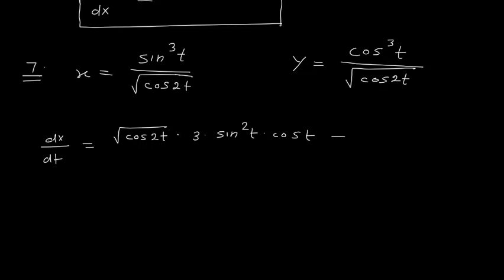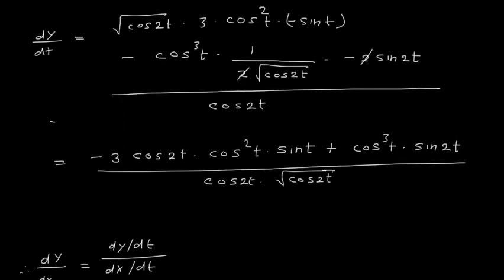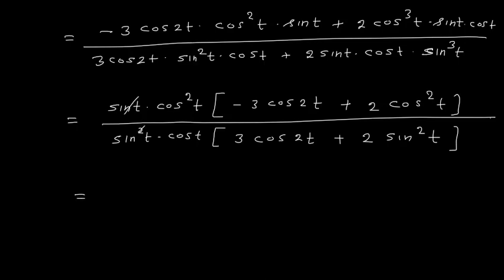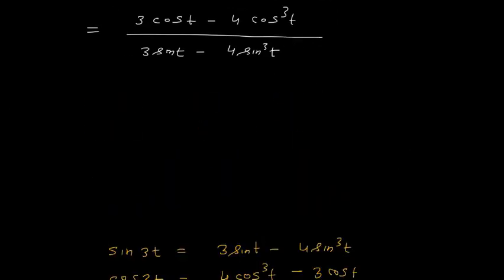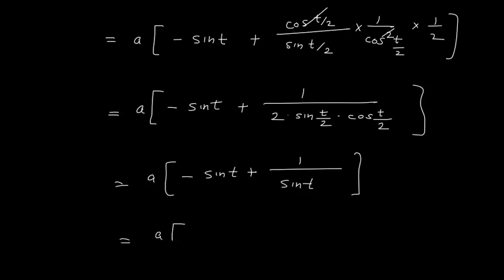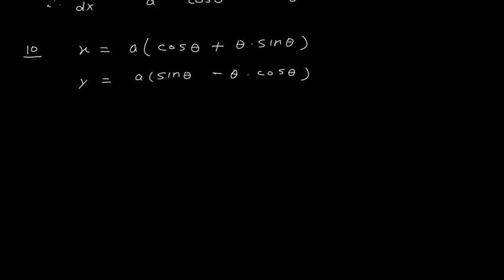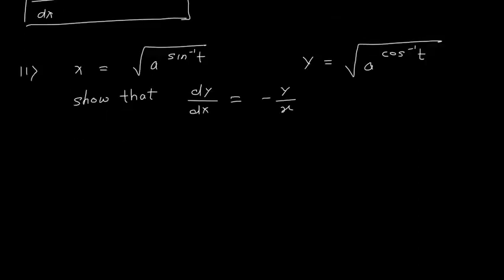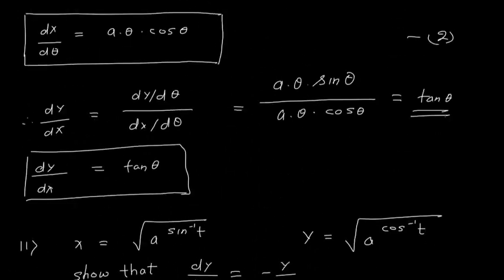CBSE XII | Mathematics | Differentiability | # 11